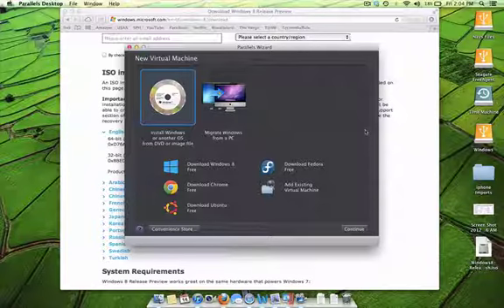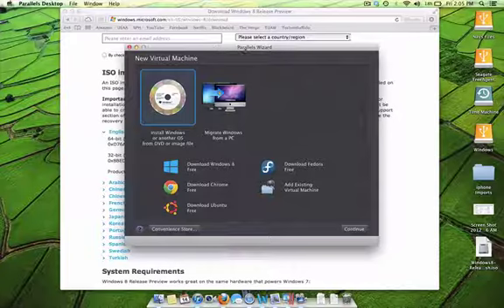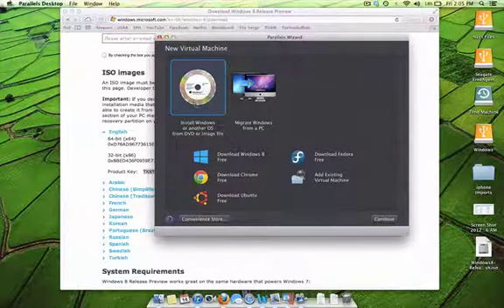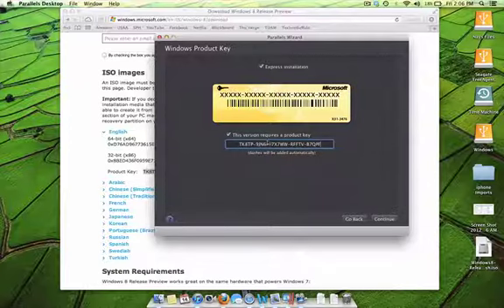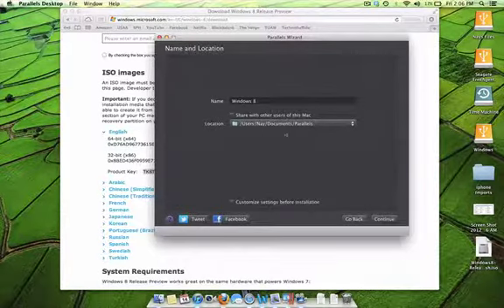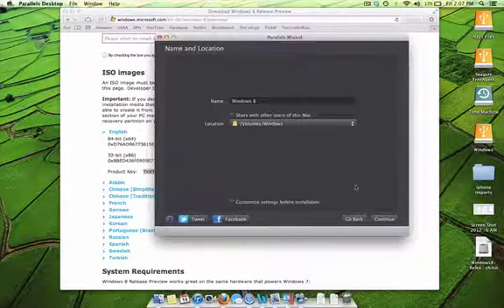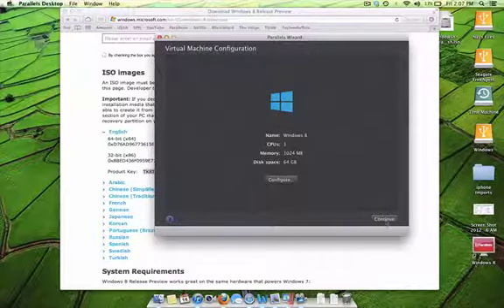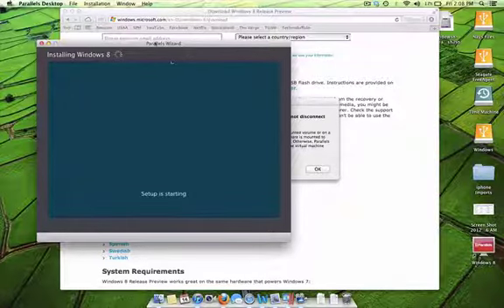Installing windows on an external drive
Showing how to install Windows on an external hard drive using Parallels Desktop 7 on a Macbook Air